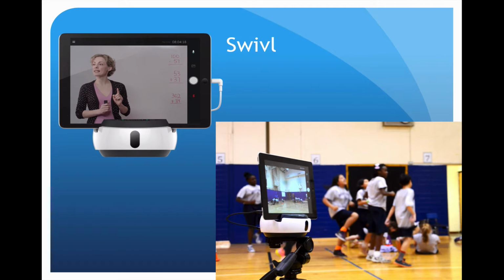ICT Integration 2017 4.3 Swivl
This week we are discussing Presentation Skills. Classrooms have changed over the years and presentation styles have changed with the times. This week’s videos discusses presentation skills, and the tools that we have available in the classroom.

In this video I discuss the piece of technology called Swivl which is a robot tripod for your phone that tracks you, when you wear the microphone, as you move around your classroom.